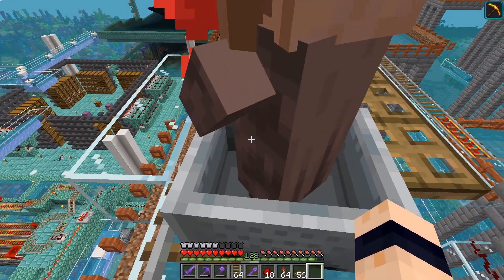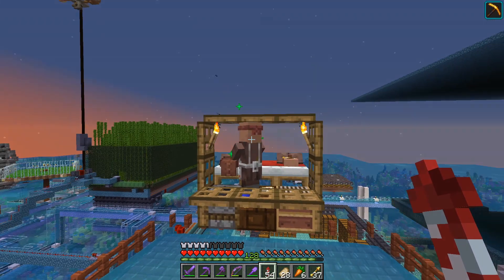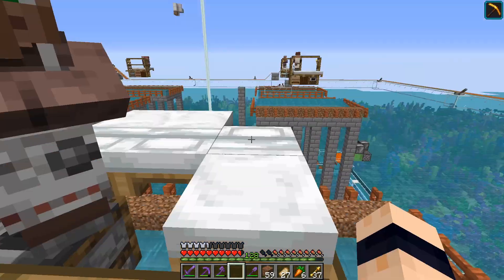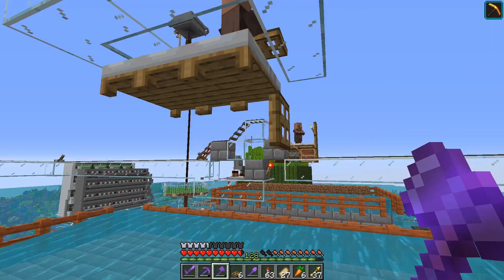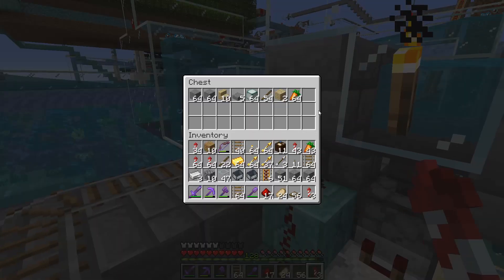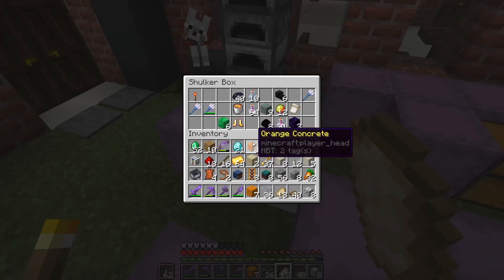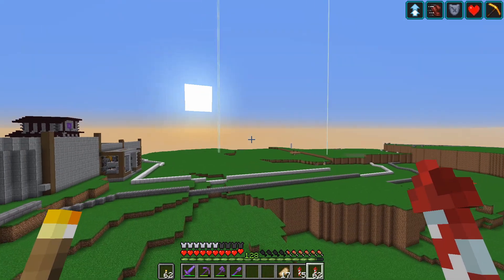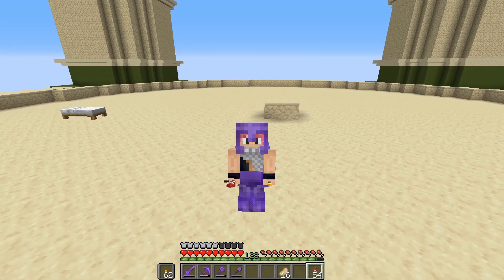Iron Farm Fix For 1.16.2 And Protests? Unorthoblocks Ep 61 : Minecraft Survival Lets Play 1.16.2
In this episode we start by trying to fix our mega iron farm we build at the start of the season, and find out there is a protest outside the HQ.

Time Laps Music : Fly By myself MightyHIgh
you do not have permission to use this music without my express permission

My PC Parts
CPU: Ryzen 3700X
GPU: RADEON RX 580
MotherBoard: ASUS TUF Gaming X570-Plus
PSU: Corsair RM850, RM Series
CPU Cooler: Corsair Hydro X Series, XC7 RGB CPU Water Block for Intel 115X/AMD AM4 Sockets (High-Efficiency CPU Cooling, Customisable Integrated RGB Lighting
Alphacool NexXxoS XT45 Full Copper 360mm Radiator V.2